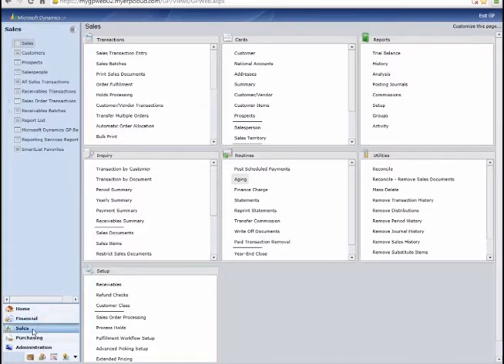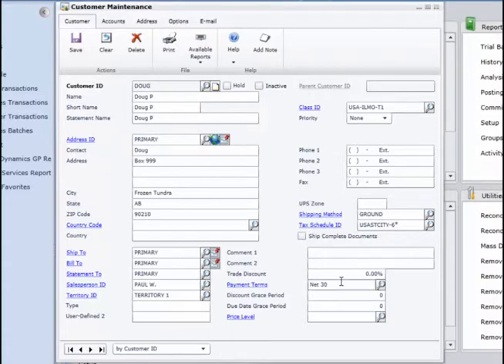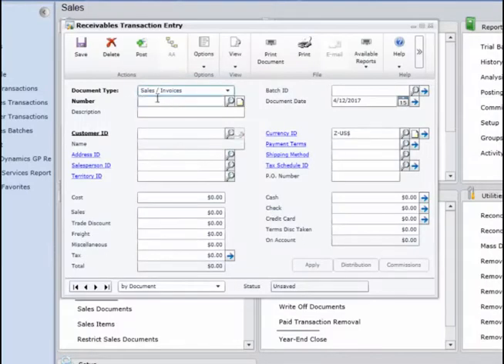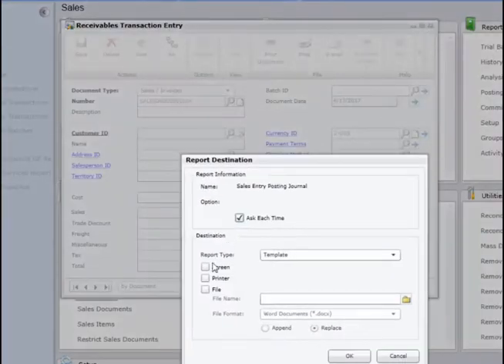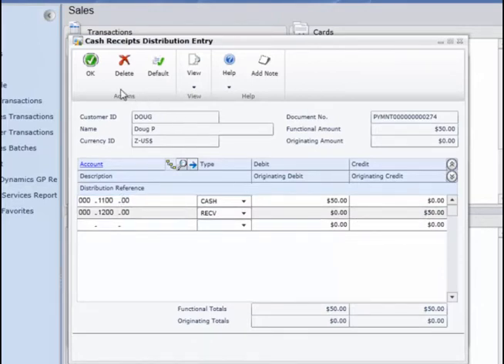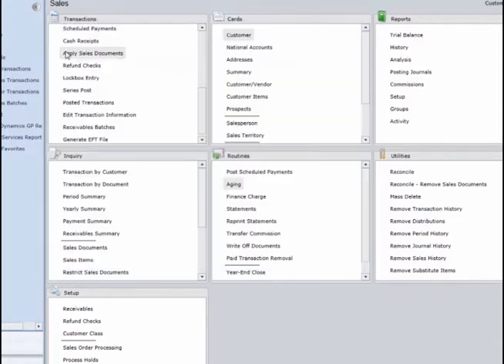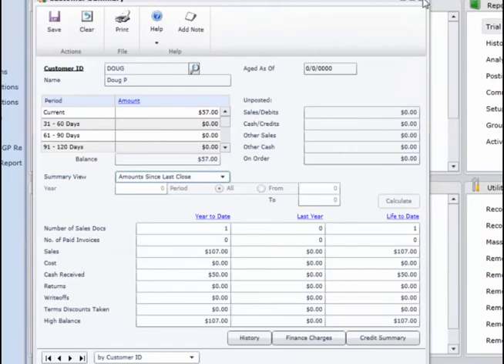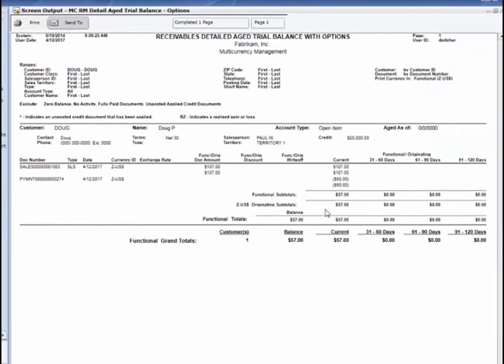Accounts Receivable in Dynamics GP How To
Tutorial video showing the basics of accounts receivable within Microsoft Dynamics GP.   How to manage accounts receivable with Microsoft Dynamics GP Follow along on your own or with a free 30 day trial from myGPcloud.